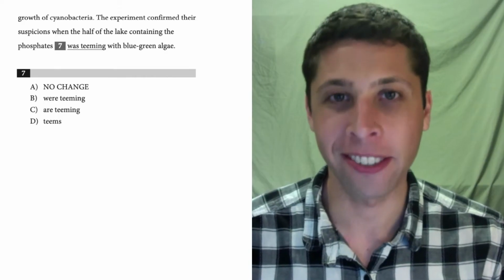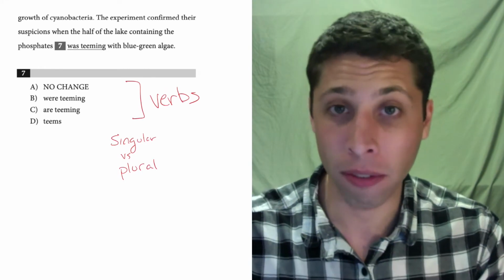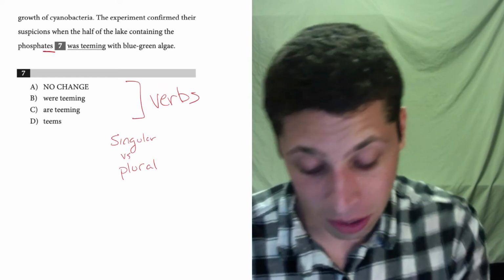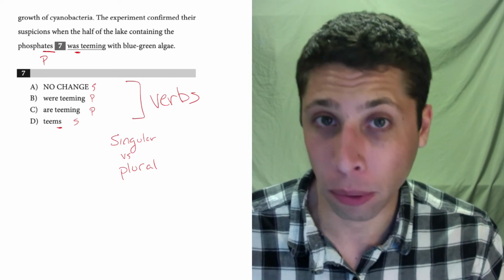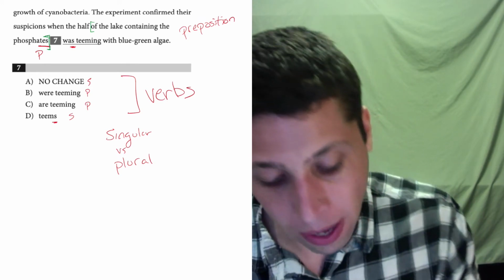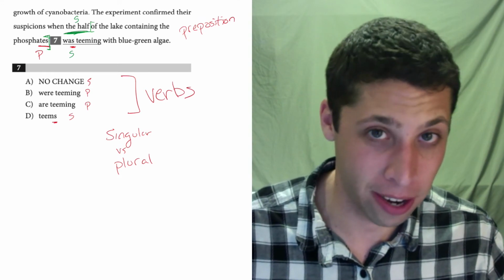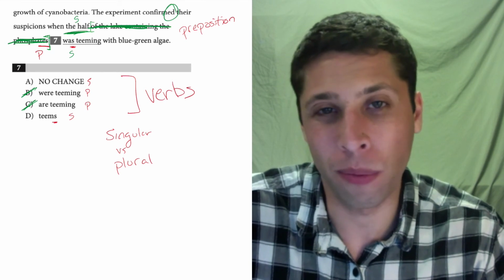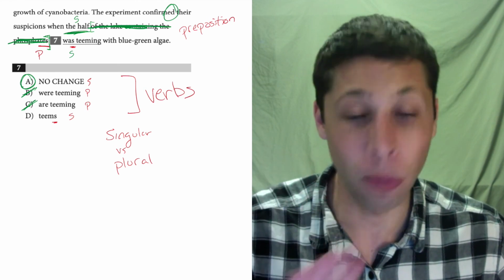SAT Test 6, Section 2, Question 7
Find the Verb Agreement Packet (and all other topics) in my SAT Packets Study Guides: